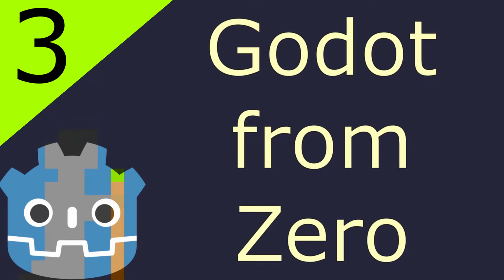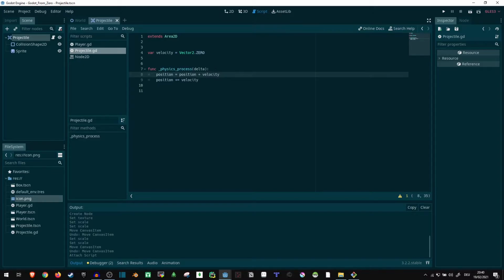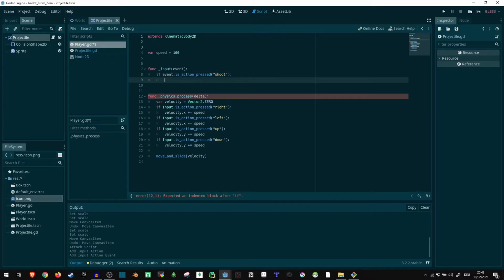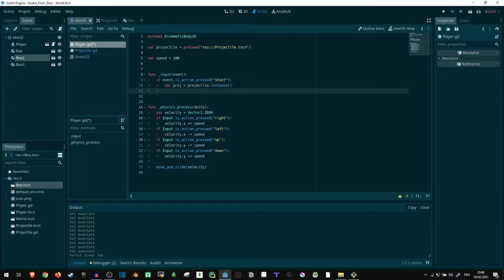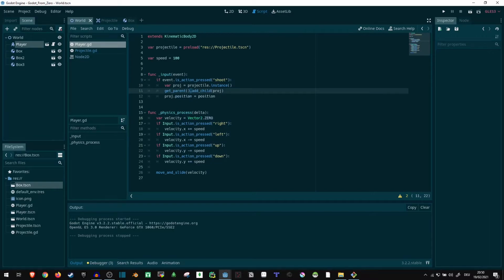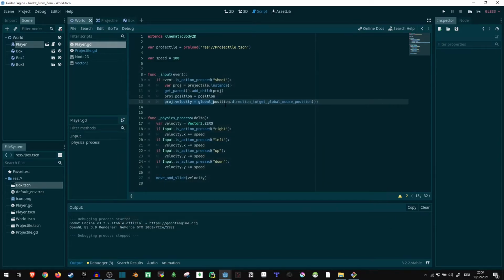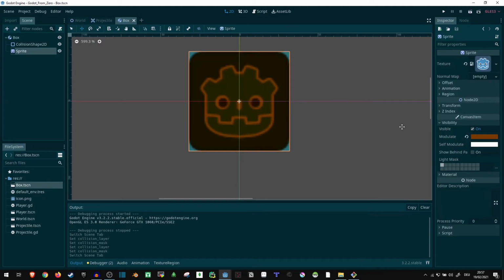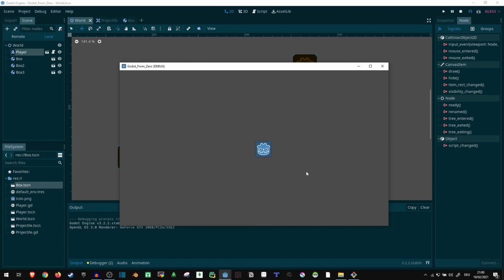Godot from Zero (Tutorial) — Part 3 Projectiles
In this part we're Taking a look at how to spawn projectiles and destroy objects!

A tutorial series aimed at complete beginners in both Godot and Programming. I will try to explain things as they come up and keep it simple and beginner-friendly, while still showing how to build a game from scratch.

There is a lot going on in Godot though, so if anything I do isn't clear or you have additional questions, feel free to ask them in a comment and I'll try to explain more in the future.